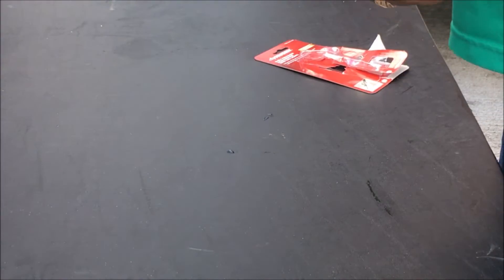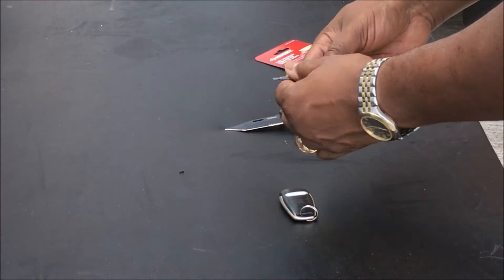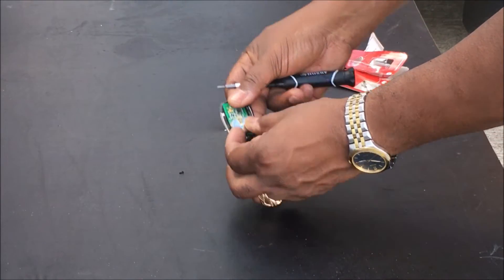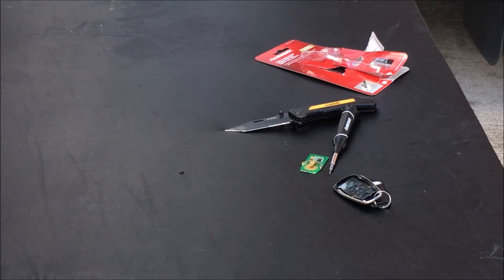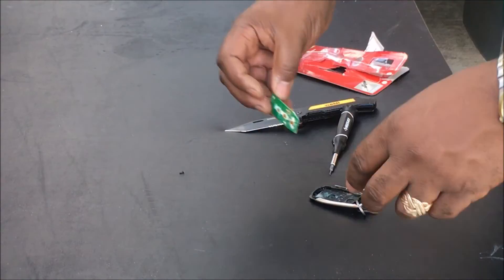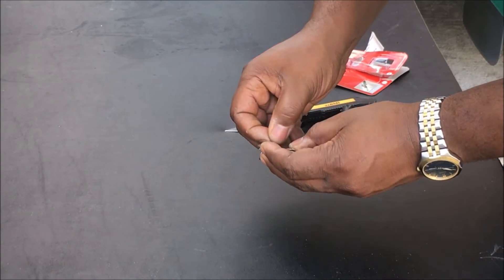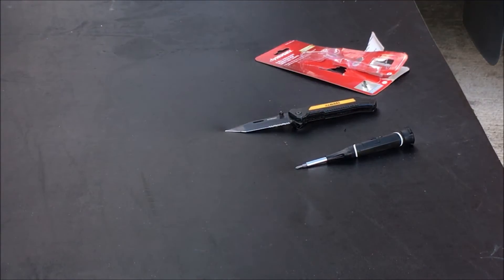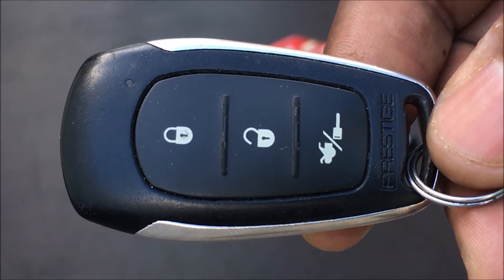How To Change The Prestige Car Remote Battery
Prestige APS25Z Car Alarm System

Duracell - 2032 3V Lithium Coin Battery - long lasting battery - 4 count